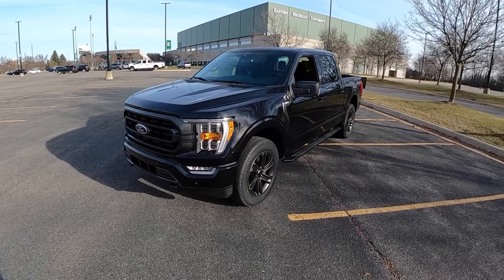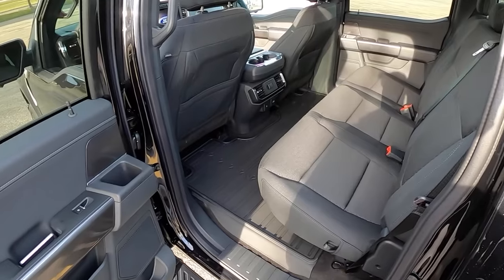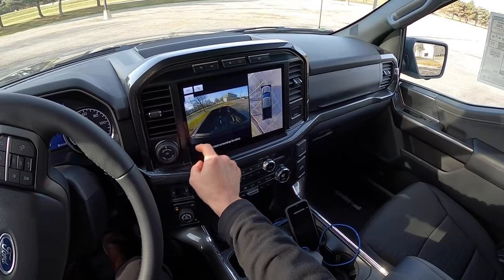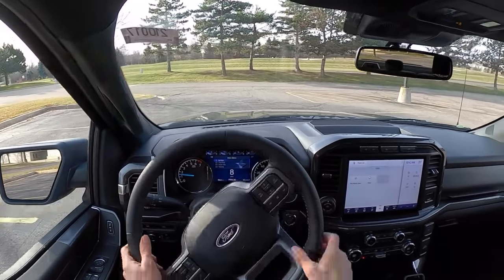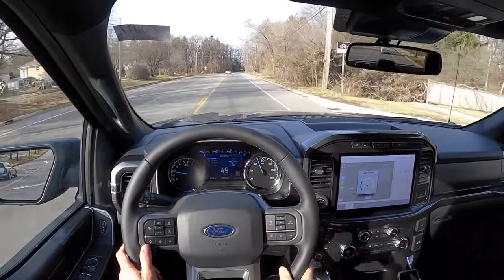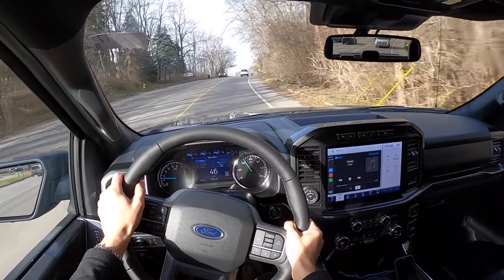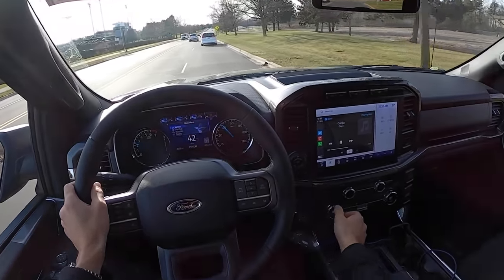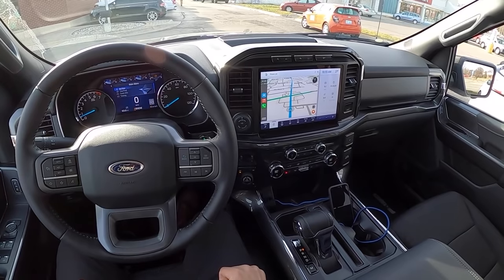2021 Ford F-150 XLT 4X4 SuperCrew - POV First Impressions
2.7L V6 Ecoboost
10-Speed automatic with tow mode
145" Wheelbase
XLT Series includes: Auto temp control, Sirius XM radio, Sync 4, LED side-mirror spotlights, remote start, LED box lighting
Base MSRP: $43,805

Options:
2.7L V6 Ecoboost
275/60R20 All Terrain Tires
3.55 Electronic Lock RR Axle $470
6600# GVWR Package
Tow Technology Package $880
Ford Co-Pilot 360 Assist 2.0 $750
Liner-Tray style no carpet mat $160
Onboard 400w outlet, class 4 trailer hitch, mirror manual fodl w/power glass
20" six-spoke dark alloy wheels $1395
XLT Sport Appearance Package $300
Bedliner-plastic drop-in accessory $350
Total Vehicle & Options w/destination & discounts: $54,480

0:00 Interior & Exterior Walkaround
3:22 POV Driving Impressions
7:23 Sound System Test
8:50 Final Thoughts

The audio in this video was recorded with in-ear binaural microphones, headphones are highly recommended!